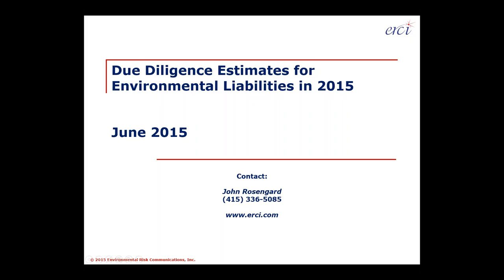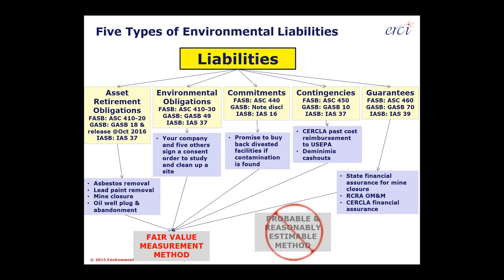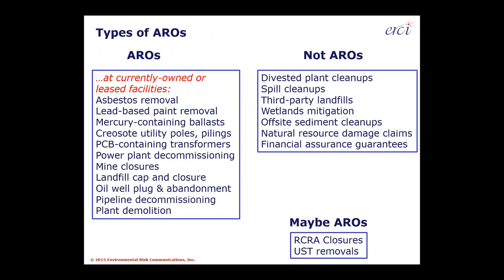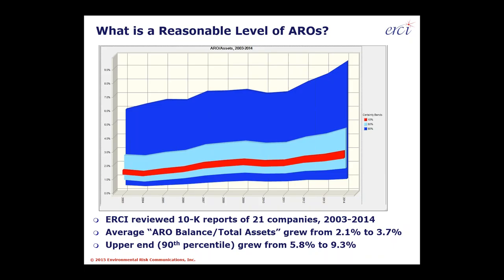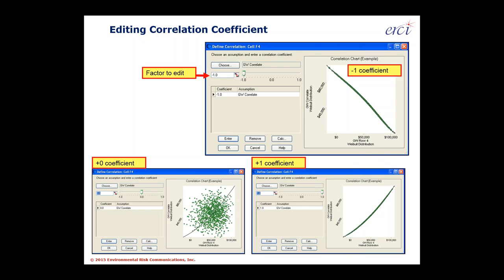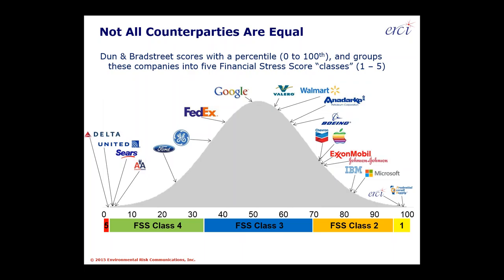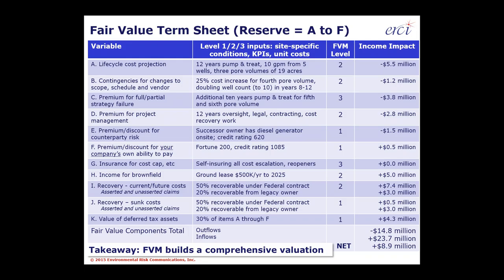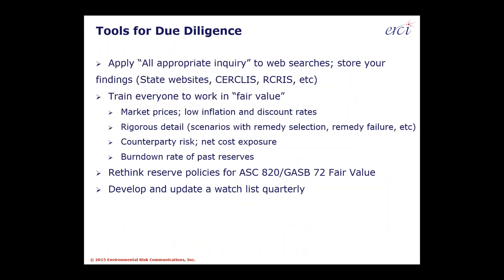Due Diligence Estimates for Environmental Liabilities in 2015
June 22 2015 Webinar on ERCI's best practices and lessons learned for calculating environmental liabilities